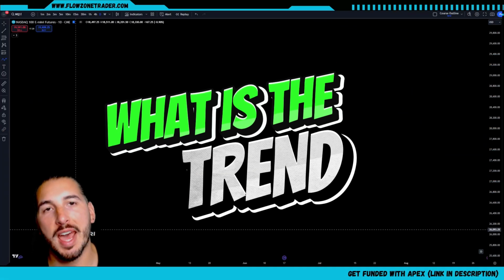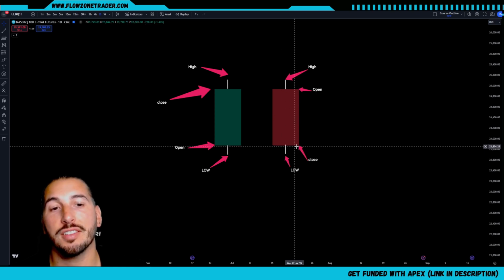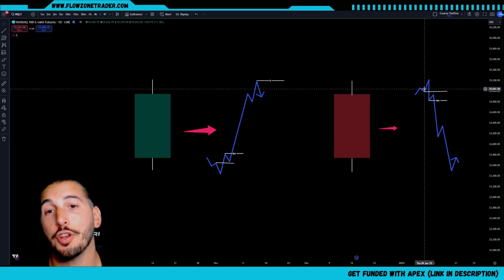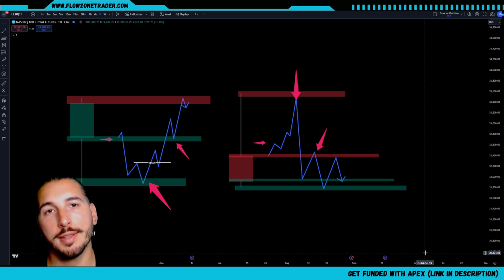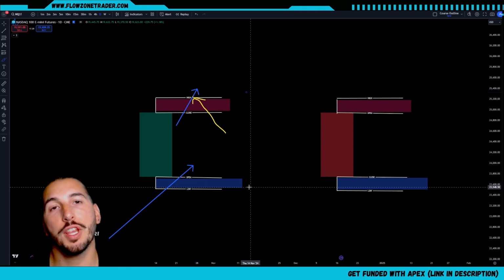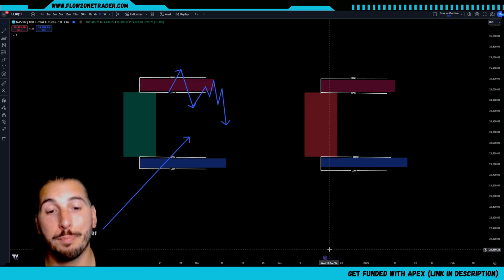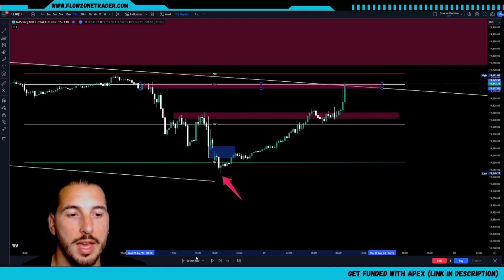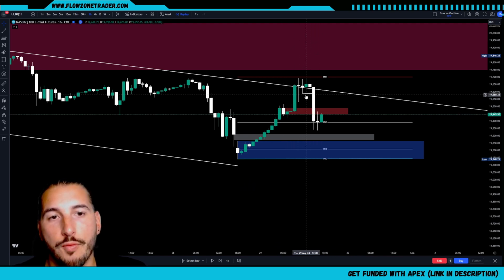HOW TO DAY TRADE PREVIOUS DAY HIGH & LOW (SIMPLE STRATEGY)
Learn how to create a strategy for break outs and failed break out at previous day highs, lows, open and closes. How using supply and demand zones, liquidity, support & resistance & trend can give you and edge in the market. How to maximize profits, and limit risk by being the right side of the trade.

✨Learn to Trade with the Flow Zone Trade Course.
CODE FOR DISCOUNT - YOUTUBE

CODE FOR DISCOUNT - FZT

✅  Other Videos You Might Be Interested In Watching:

👉 Day Trading Futures Prop Firm (APEX): How To Make $500K Profits A Year (Tutorial For Success)

I DO BENEFIT FINANCIALLY WHEN YOU CLICK THESE LINKS AND SIGN UP WITH PARTNERS. NEVER INVEST MORE THAN YOU'RE WILLING TO LOSE. DAY TRADING IS VERY DIFFICULT AND PERFORMANCE SHOWN HERE ON YOUTUBE DOES NOT PORTRAY COMMON RESULTS.CFTC RULE 4.41